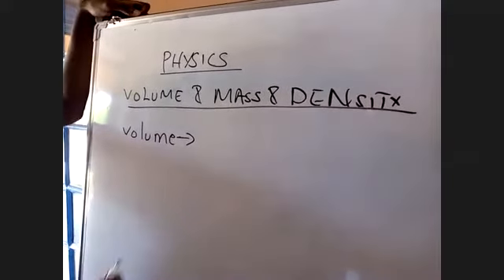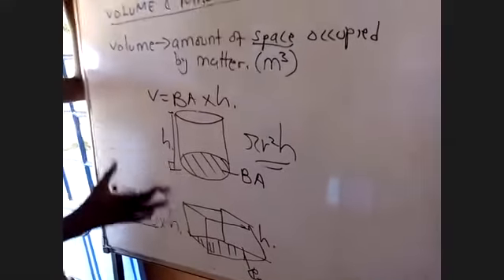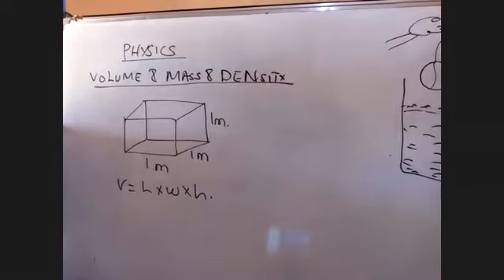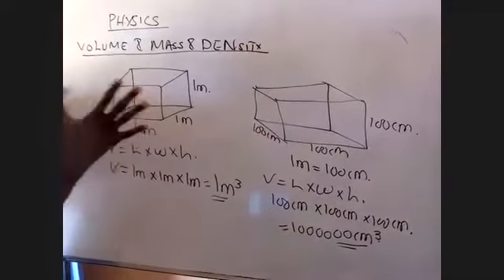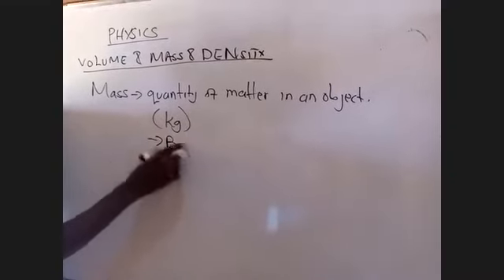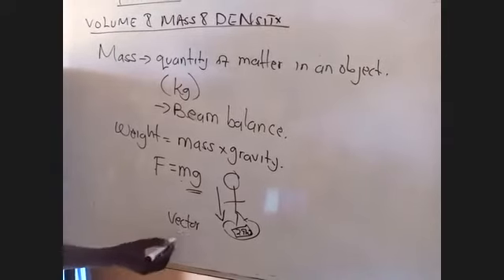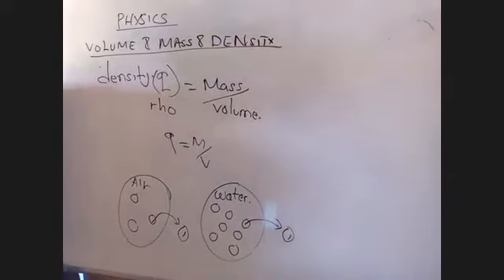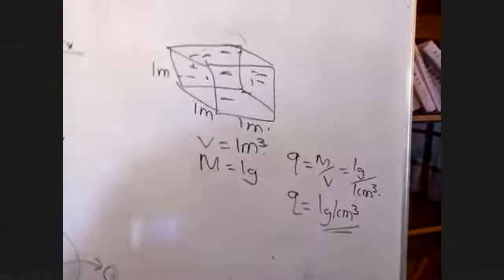Volume mass and density physics form one